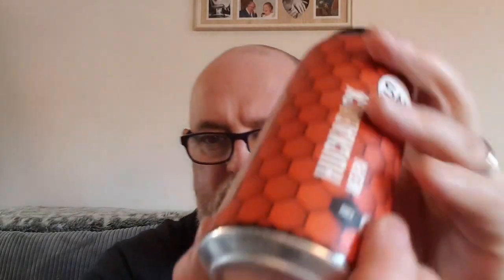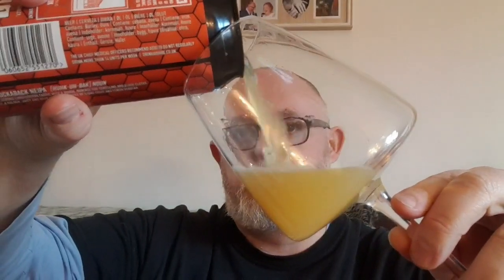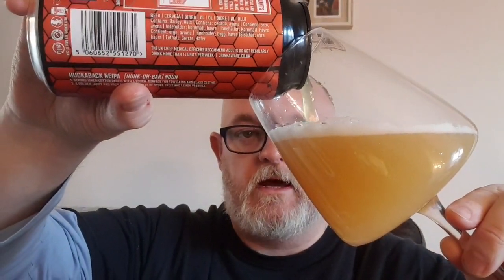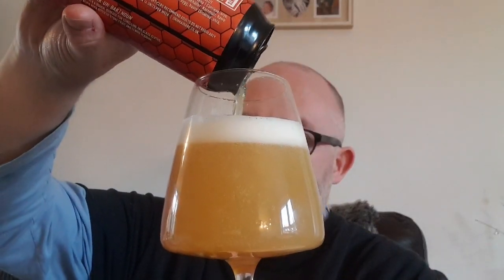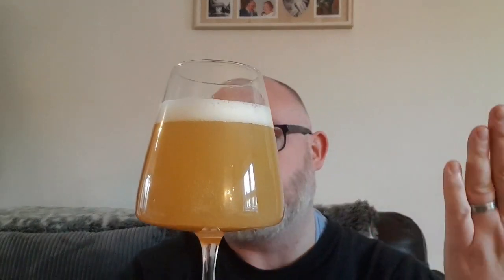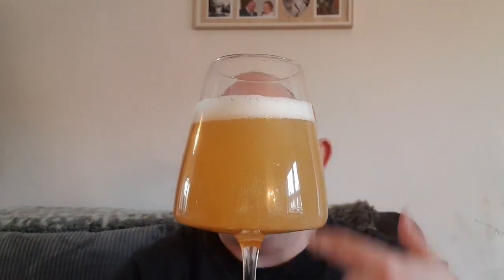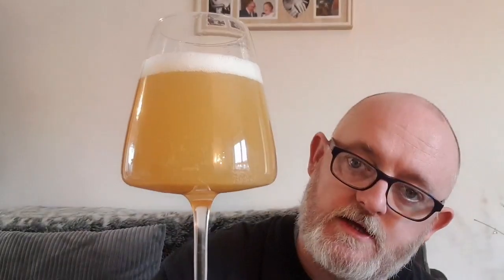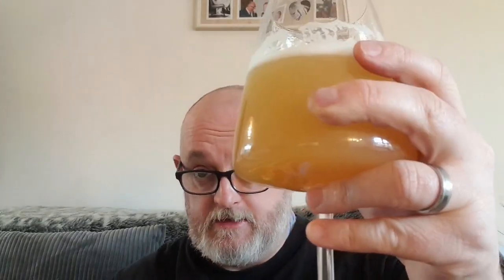Beer Dad #1662 SALT Huckaback NEIPA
SALT Huckaback NEIPA review